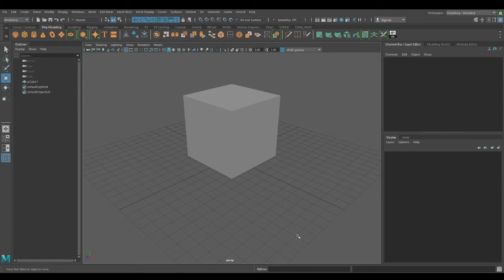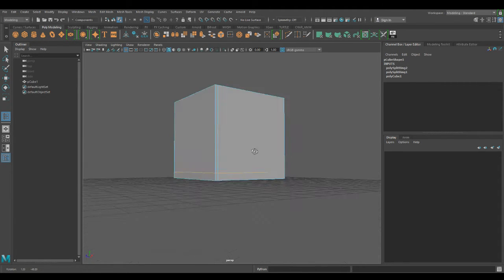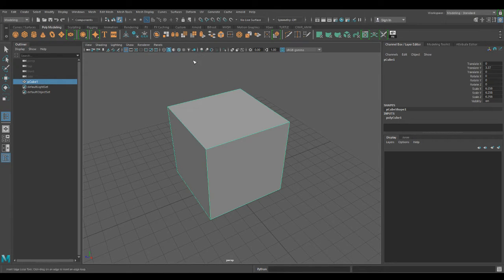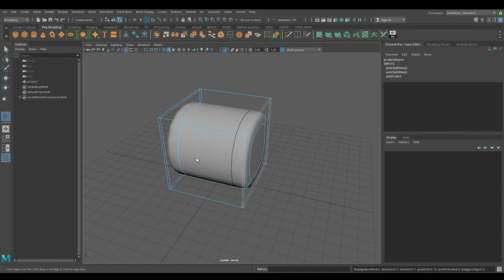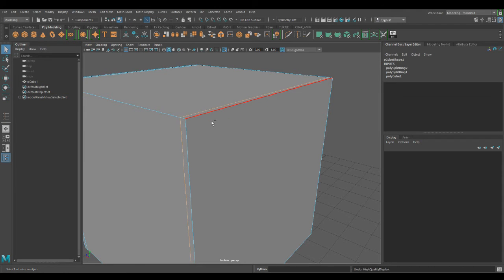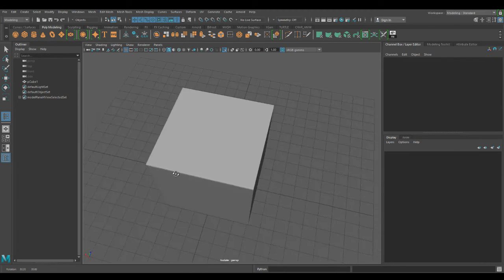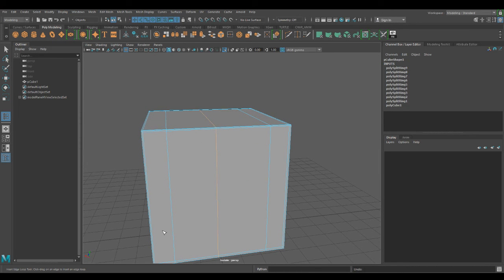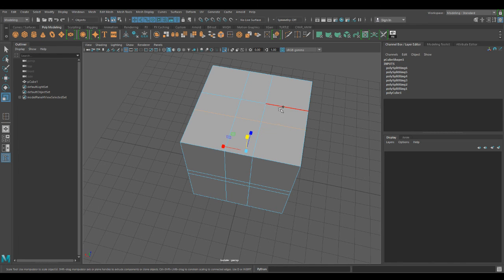Using Edge Loop in Maya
To get the tool
Mesh Tool - Insert Edge Loop